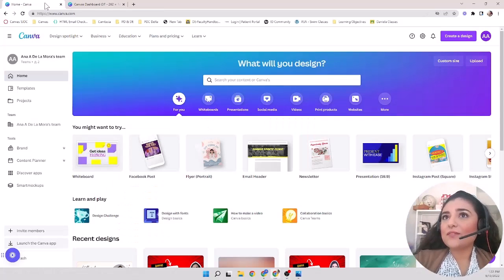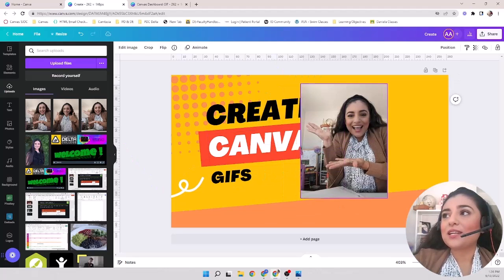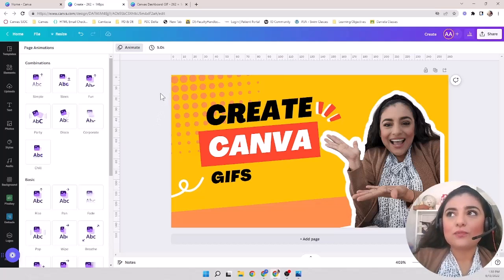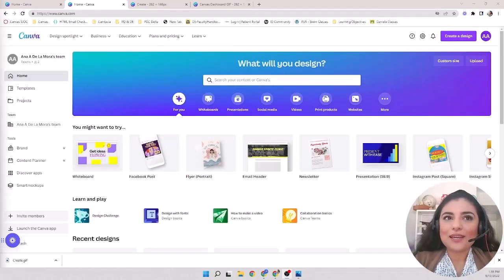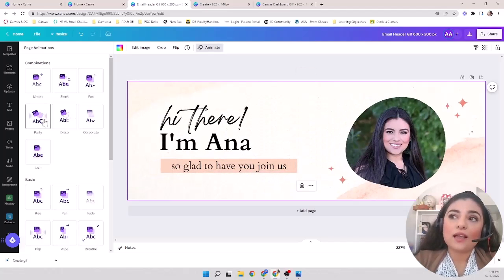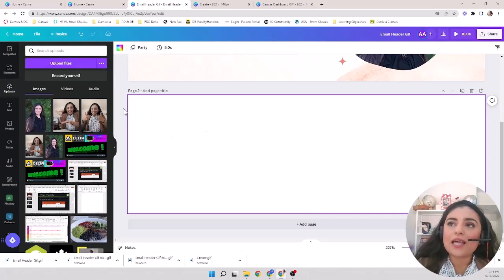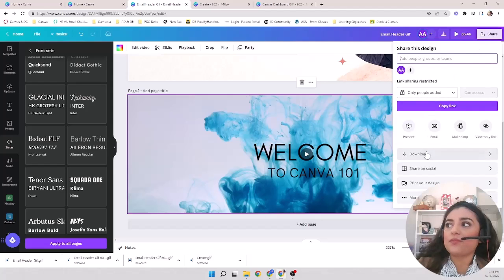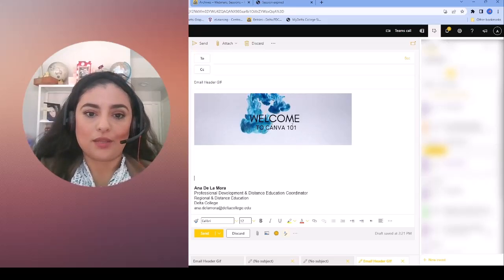Canva Gifs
Learn how to easily create gifs using Canva!